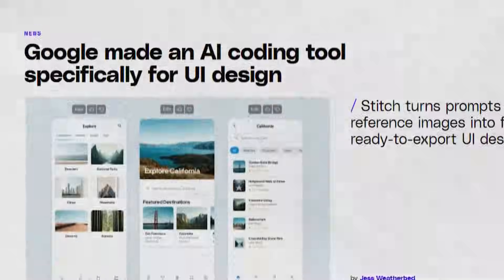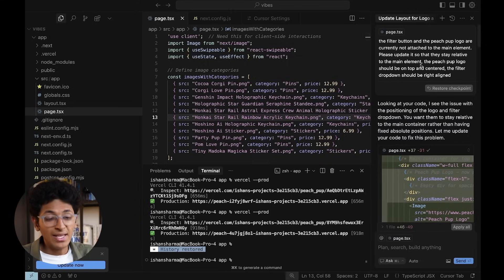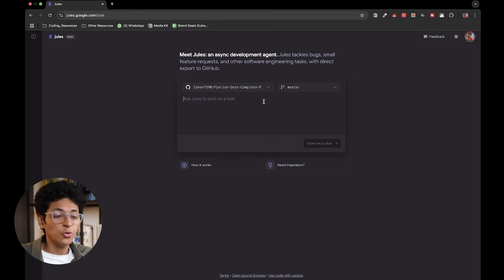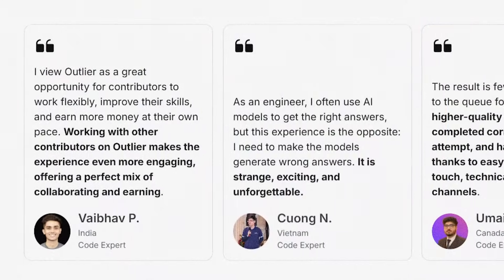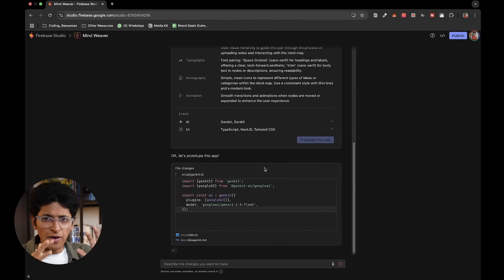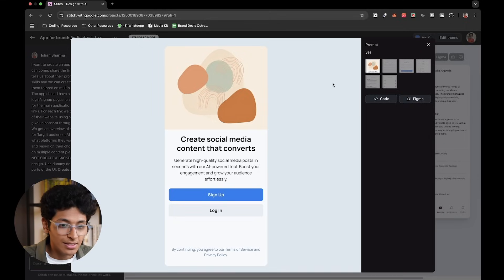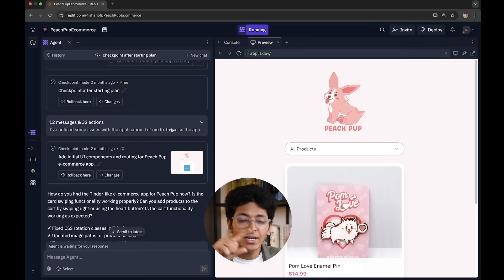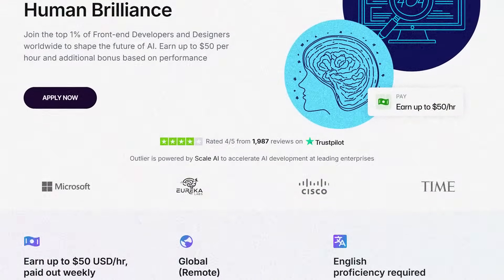5 NEW AI Tools Every Coder MUST TRY in 2025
In this video, I show you 5 amazing AI tools that help you code in 2025. Getting a developer job is super hard right now, and many coders are worried if their job will still be needed in the future.

But here's the good news - you don't need to wait for someone to hire you! With these AI tools, you can build your own websites and apps and make money from them.

I will explain what each tool does best and how you can use them to start your own projects.

Even if you don't know how to code, these AI tools make it easy to turn your ideas into real apps and websites that people will pay for.

CHAPTERS:-
00:00 - Introduction
00:47 - OpenAI Codex
01:33 - Cursor
02:34 - Jules
05:32 - Firebase Studio
07:20 - Stitch
08:30 - Replit 2.0
10:03 - Conclusion

3 Books You Should Read